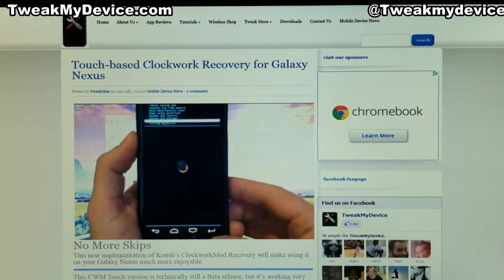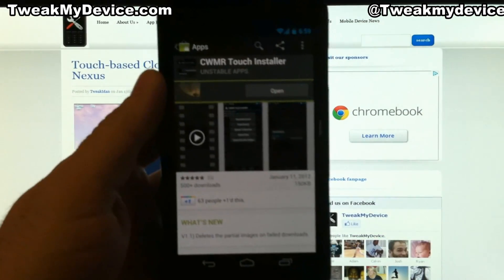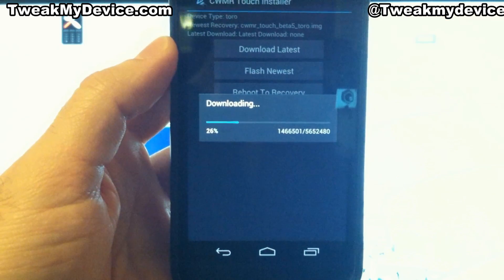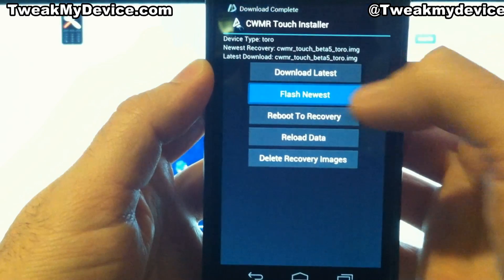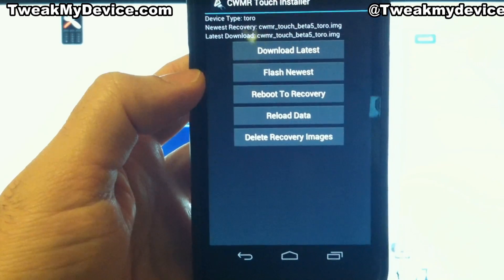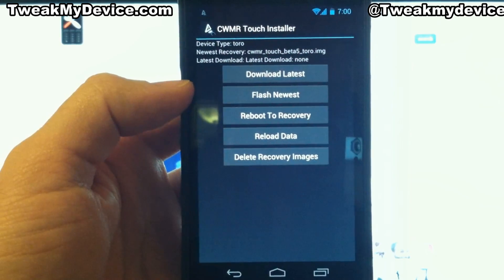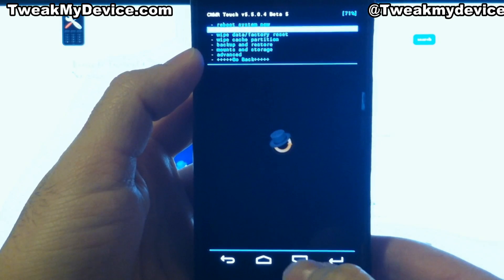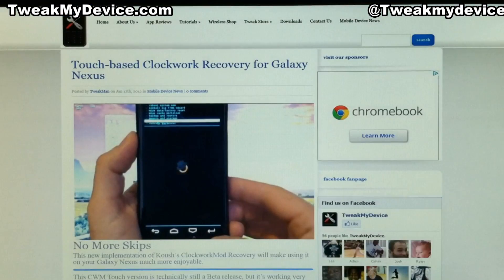[BAS] Galaxy Nexus CWM Touch Market Installer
This is a simple way to install the Touchscreen-enabled ClockworkMod Recovery on your Samsung Galaxy Nexus. No PC required!

--- REQUIRED

Thanks Unstable Apps!